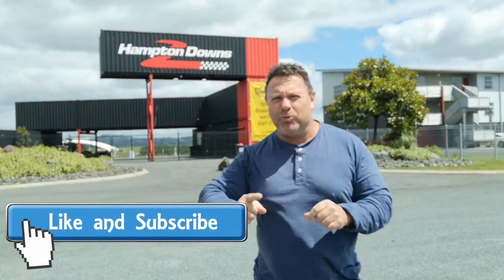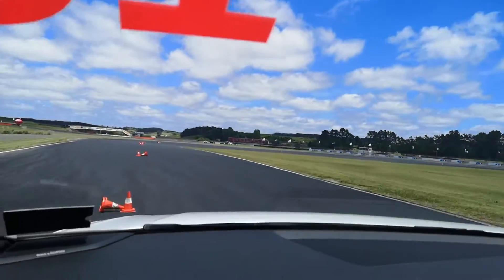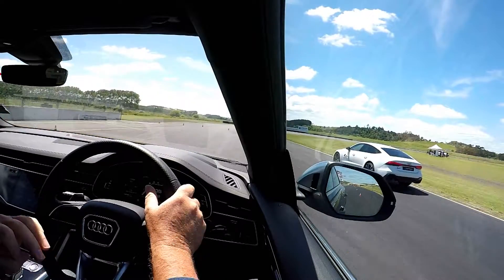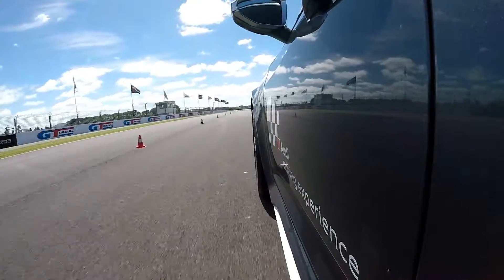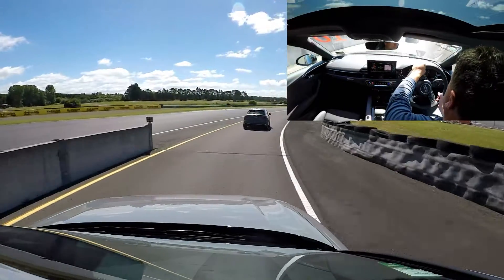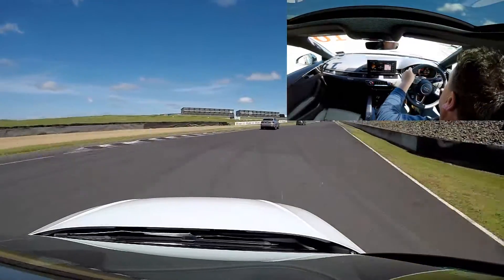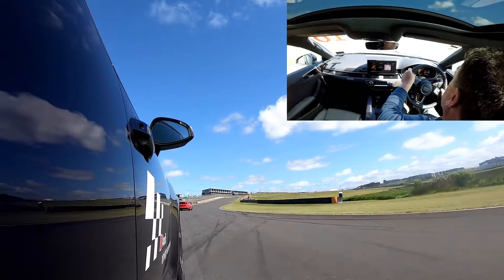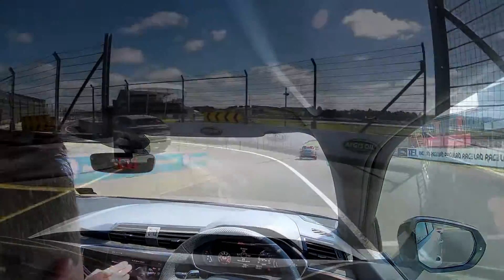Audi NZ RS driving experience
Audi Quattro celebrates forty years this year and Audi RS has been around for over a quarter of a century (RS 2 a colaboration with Porsche).
Over 11,000 miles from Germany, little ol' New Zealand leads the world in RS sales and apparently it's to do with 360-degree marketing and letting us get behind the wheel on both snow and track - here's what to expect on a track day experience...
Cheers for the experience Audi NZ